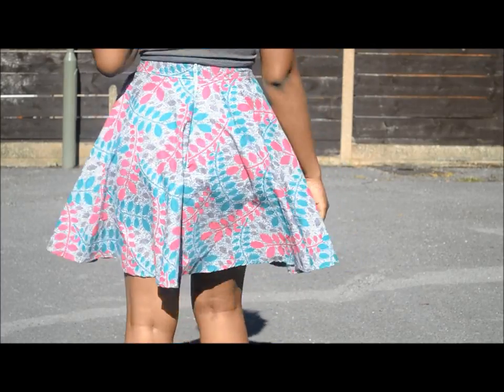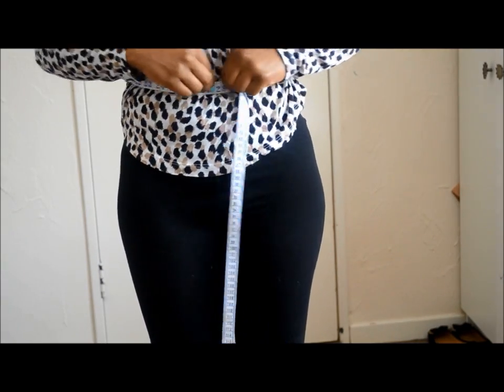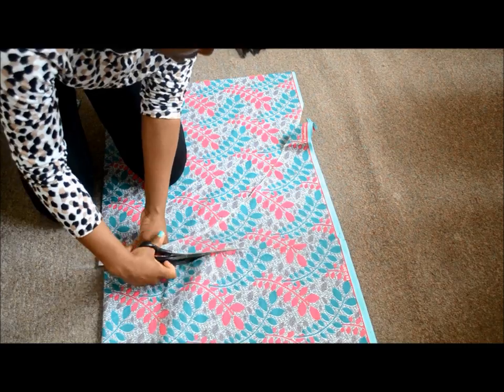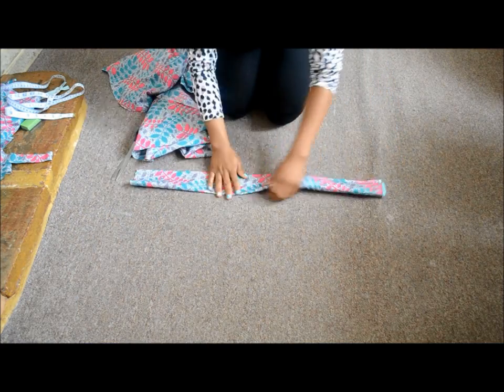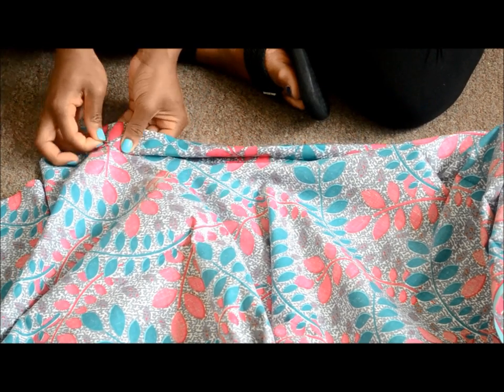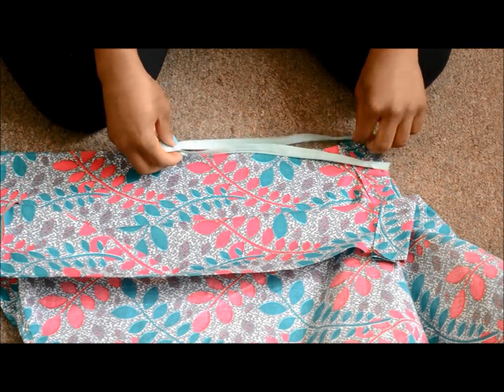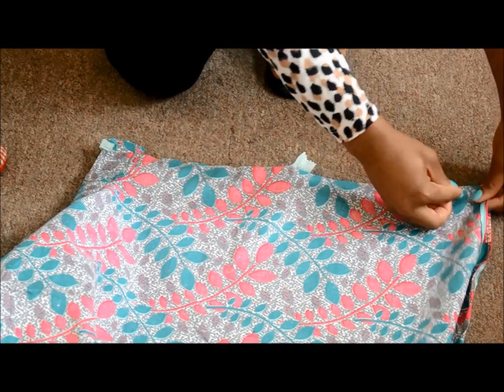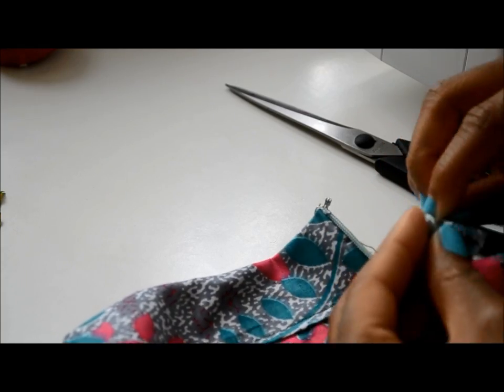DIY Ankara Mini Circle Skirt!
Things used:

2 yards of Fabric
Measuring Tape
Tailoring chalk
Pins